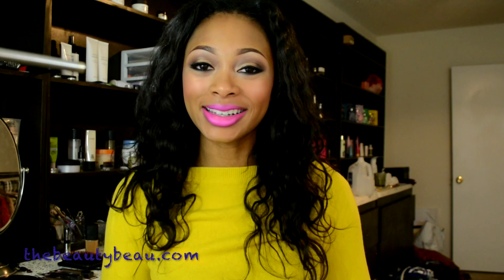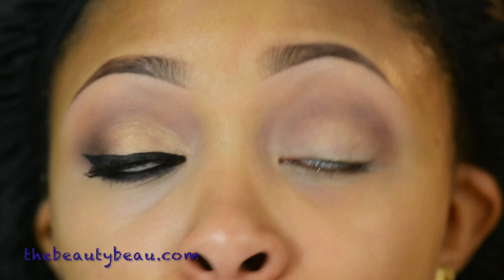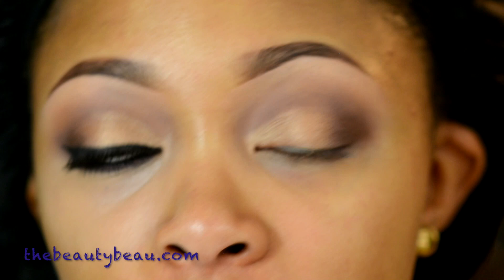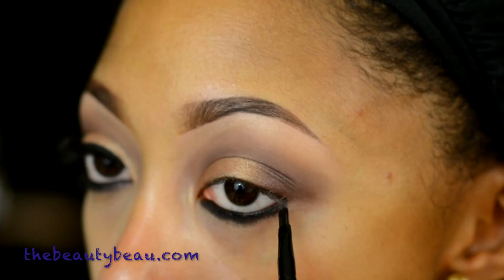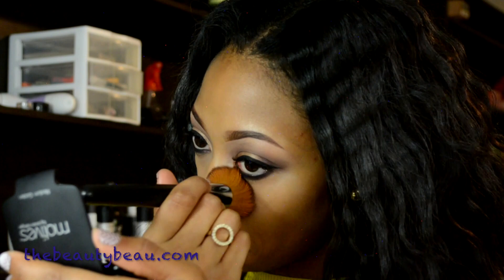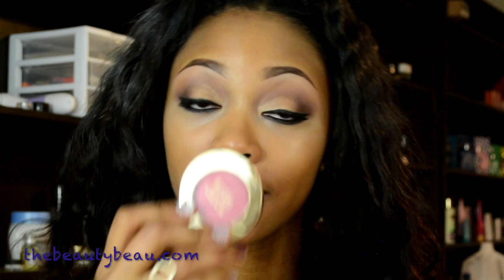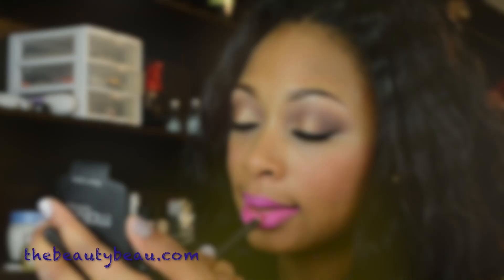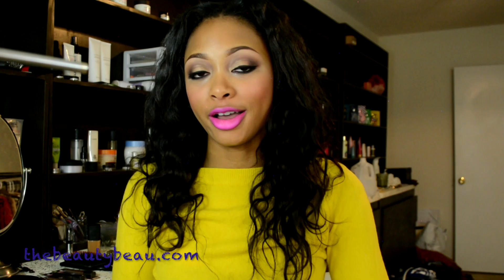LHH Hollywood Reunion 2015 Tutorial: Masika Kalysha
New makeup tutorial using MAC Candy Yum Yum Lipstick! Inspired by Love & Hip Hop Hollywood's Masika Kalysha/Tucker. She wore this look to the LHH Hollywood reunion. Enjoy!

Download my iOS app: The Beauty Beau
Lookbook: thebeautybeau
PlayStation: thebeautybeau

Use "sexycandieeyes" for $4 off!